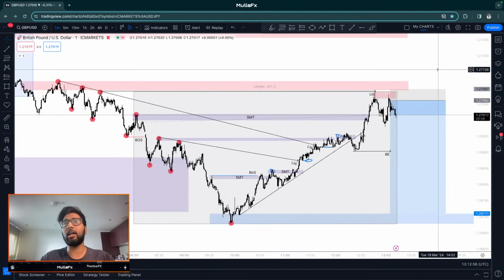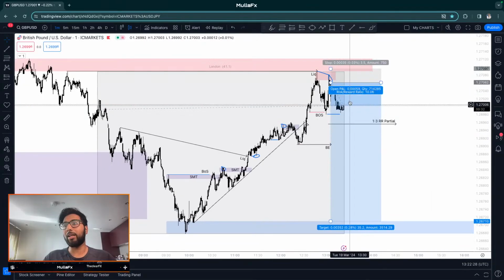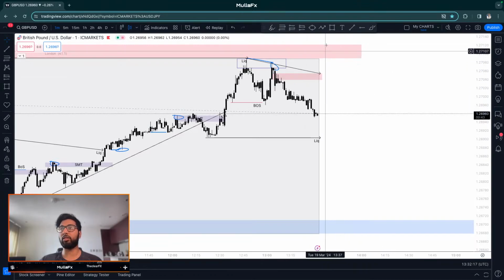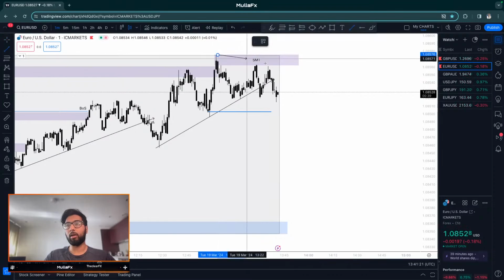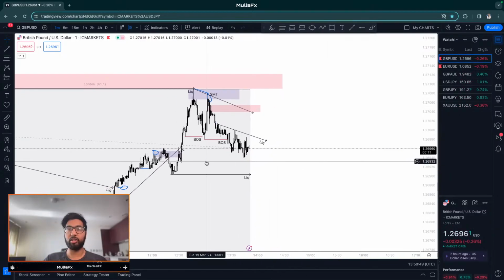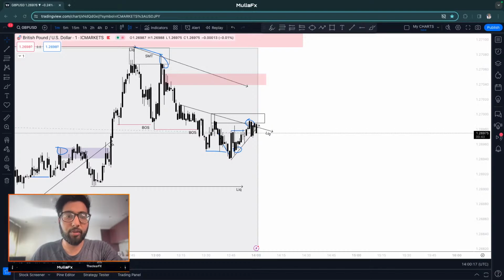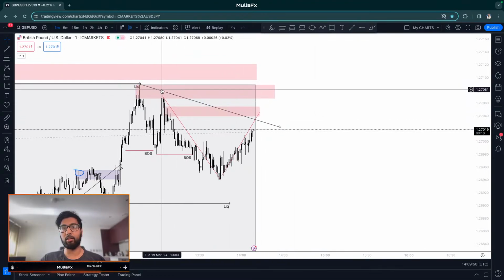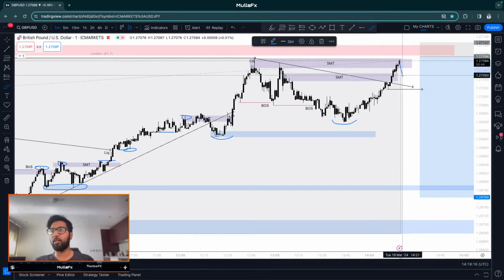Technical Tuesdays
Dive into the world of technical analysis with MullaFx. Explore different charting techniques, indicators, and strategies to improve your trading skills. Learn how to effectively interpret forex charts, identify patterns, and execute trades with confidence.

Pairs: EUR/USD, GBP/USD, GBP/JPY, USD/JPY, EUR/JPY, GBP/AUD, XAU/USD

Technicals: Key levels, fibonacci, MA crossover, break + retest , Fake outs